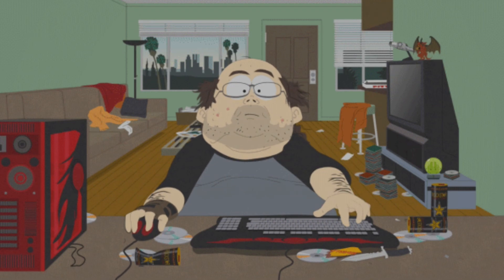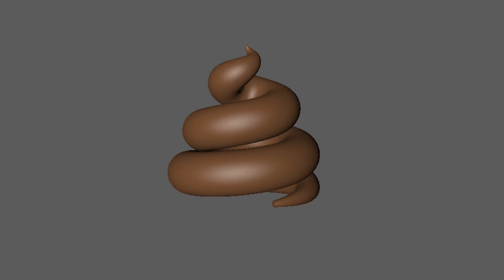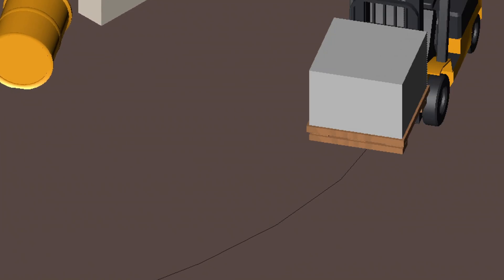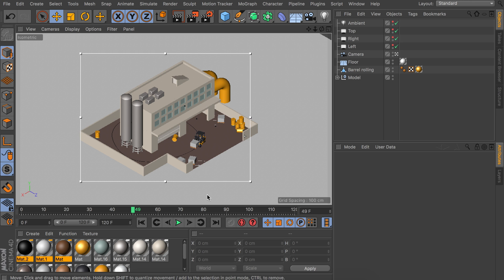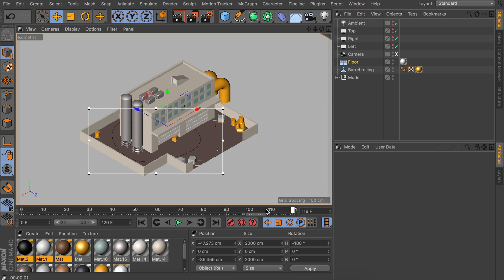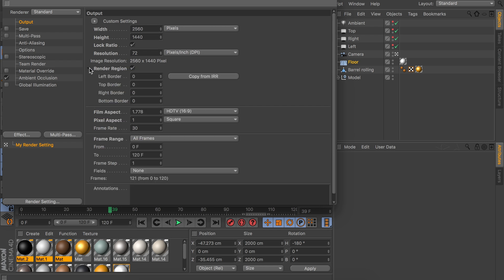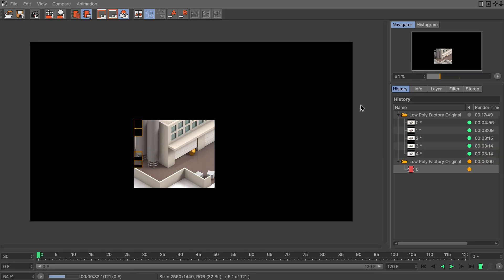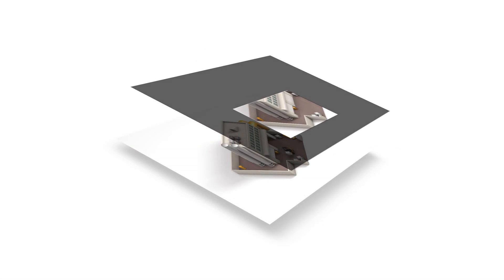C4D | Quick Tip: Render Region (Faster animation renders)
One of my personal tips that saved me many hours of rendering and raging.
Rendering just a small region lets C4D focus on the part that has movement on it and ignore those parts that would render over and over again with just the identical result.
It is also a great way to render small changes without losing your previous efforts.